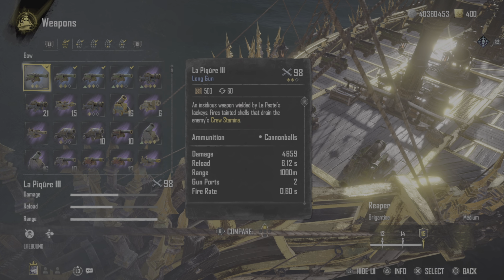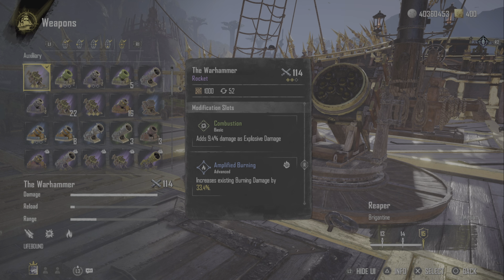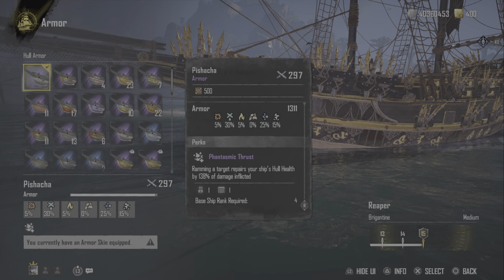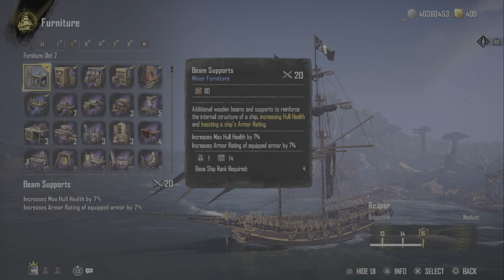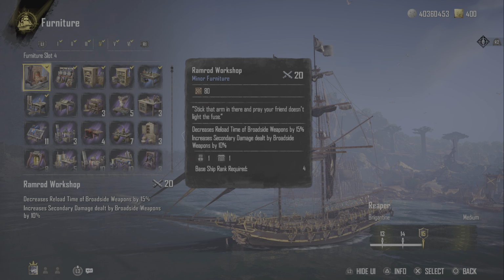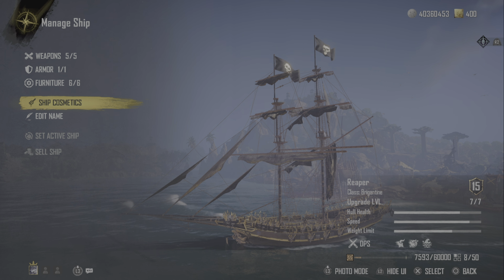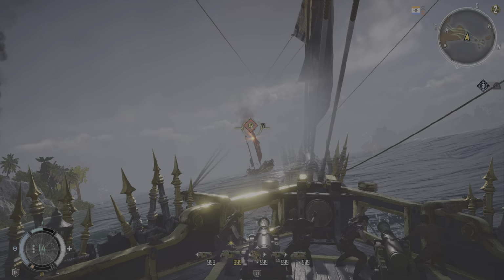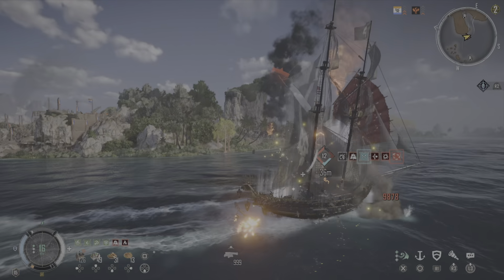SKULL AND BONES Brigantine Speed and Power Build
Skull and Bones level 15 brigantine speed and power build. Ship and weapon build for speed, flooding and power